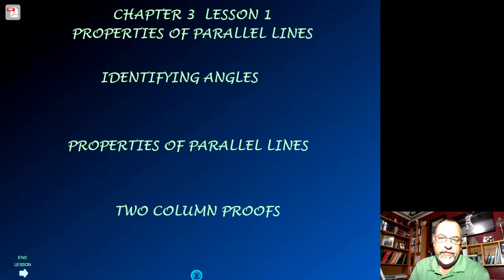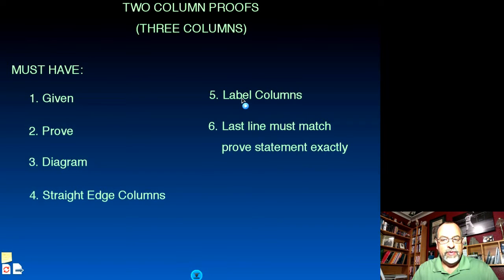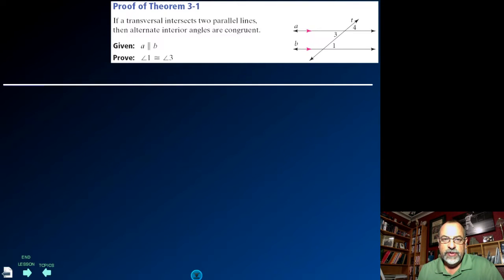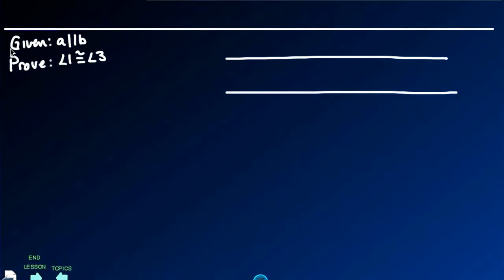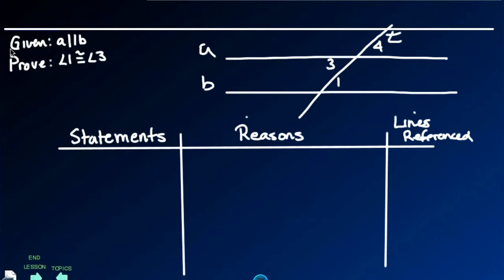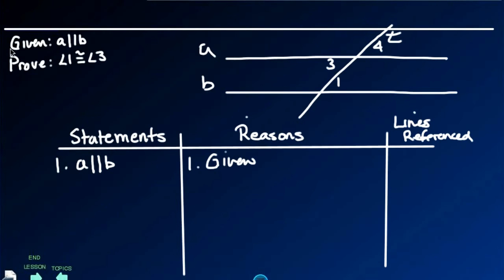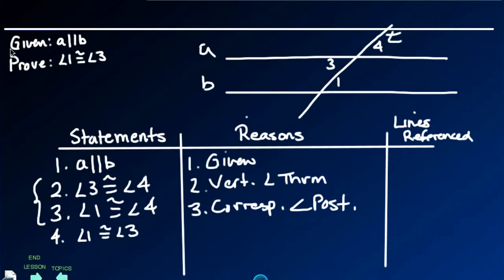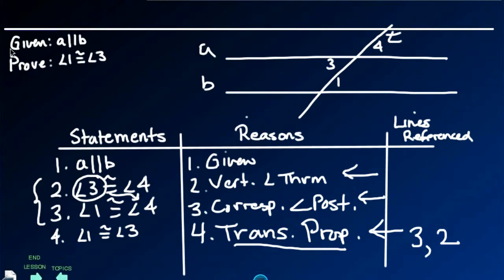G31D - Two Column Proof